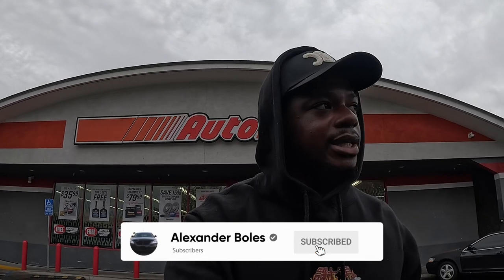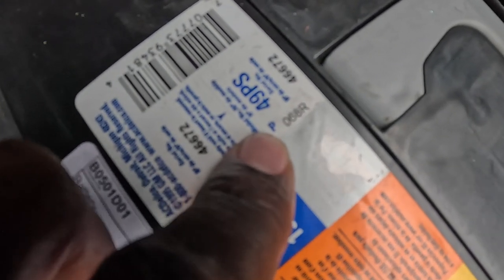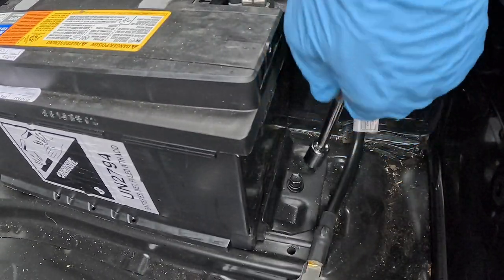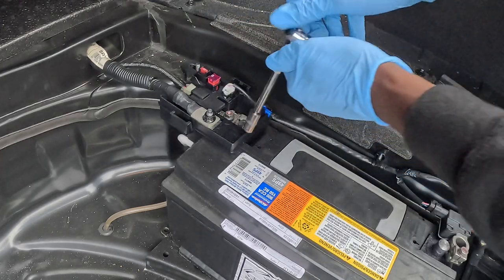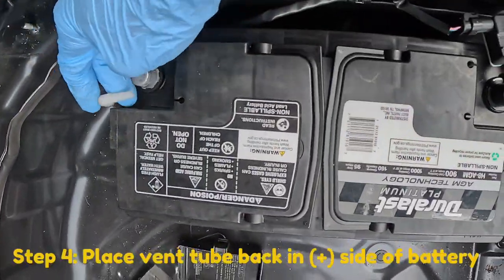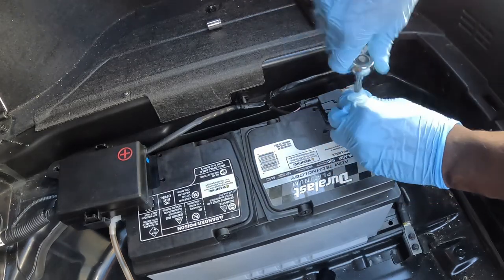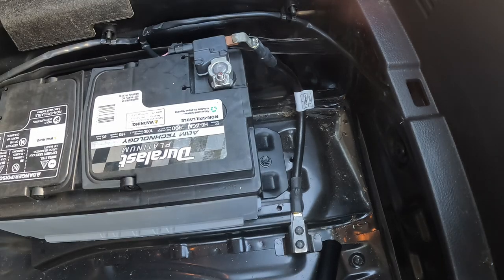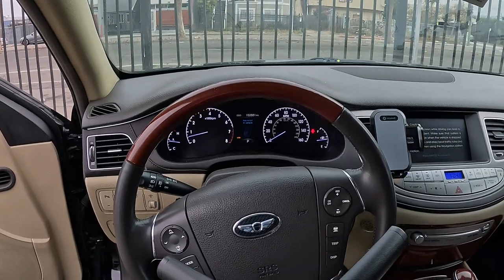2009-2014 Hyundai Genesis: Battery Replacement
In this video, I'll show you how to change the battery in your 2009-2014 Hyundai Genesis. This model is specifically a sedan and the battery is located in the trunk.

The battery that you will need will be an H8- AGM battery which can be purchased from any auto retailer that stocks them. In this video I've purchased this battery from Autozone for $259 with a $22 core return.

I hope this video helps you and if it does, give the video a like and a thumbs up!